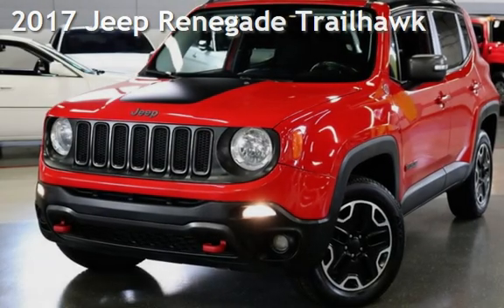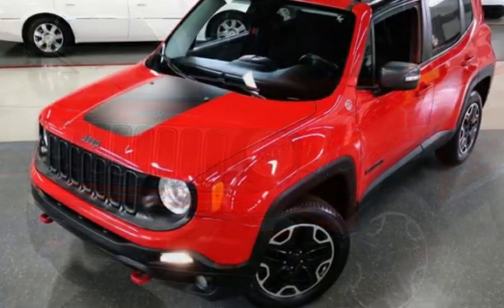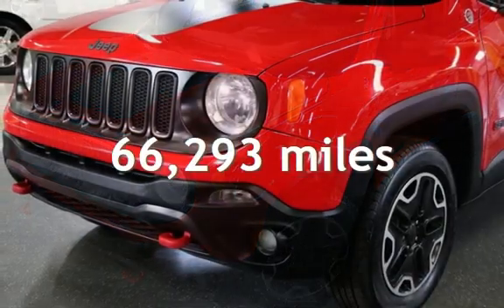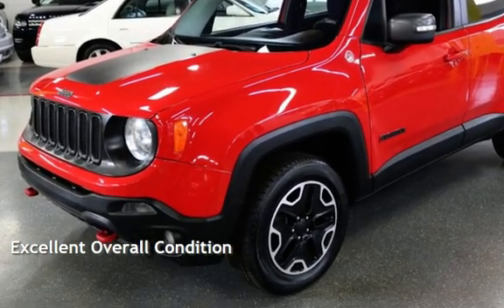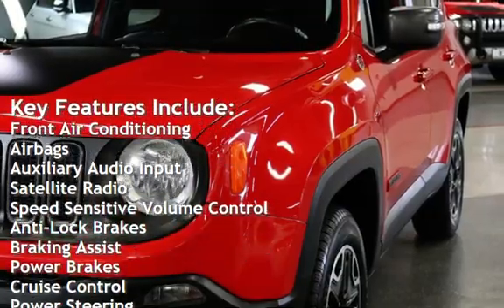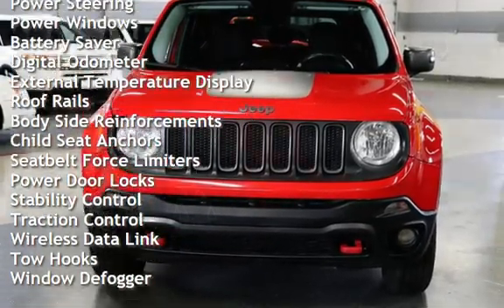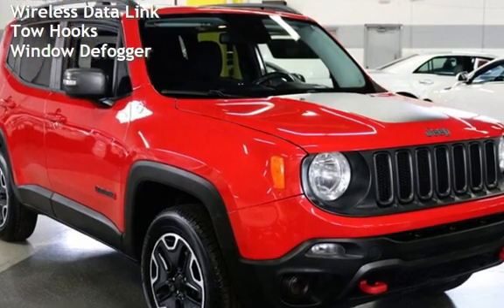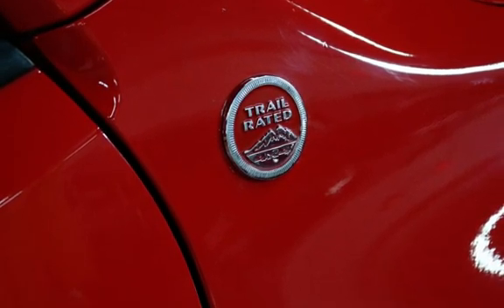2017 Jeep Renegade Trailhawk for sale in ADDISON, IL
* 1 OWNER!

* FINANCING AVAILABLE!

* SUNNY NORTH CAROLINA OWNED AND DRIVEN!

* 2.4L I4 ENGINE WITH180 HP!

* 9 SPEED AUTOMATIC TRANSMISSION!

* 4 WHEEL DRIVE!

* MY SKY POWER RETRACTABLE/REMOVABLE PANEL ROOF!

* NAVIGATION!

* PARKVIEW REAR CAMERA!

* HD RADIO!

* PASSIVE REMOTE START!

* KYLESS GO!

* BEATS PREMIUM AUDIO!

* 17 INCH ALUMINUM WHEELS!

* FULLY SERVICED AND READY FOR YOU!

* VIEW YOUR FUTURE PURCHASE IN OUR 30,000 SQ FT CLIMATE CONTROLLED SHOWROOM!

* TRADES ALWAYS WELCOME!

* NET MOTORCARS IS LOCATED IN ADDISON IL. A SUBURB OF CHICAGO, 20 MINUTES FROM O&#39;HARE AIRPORT!